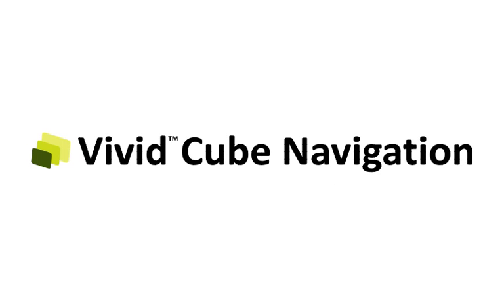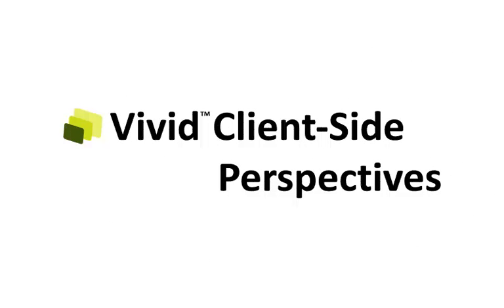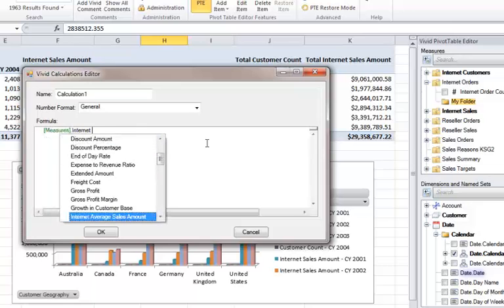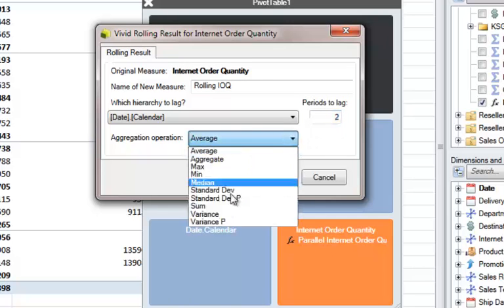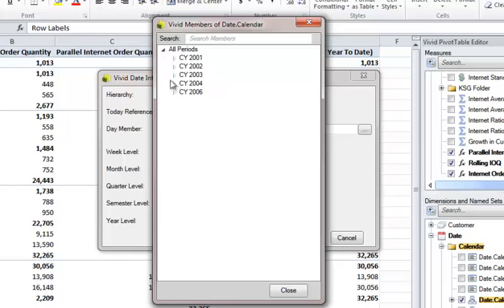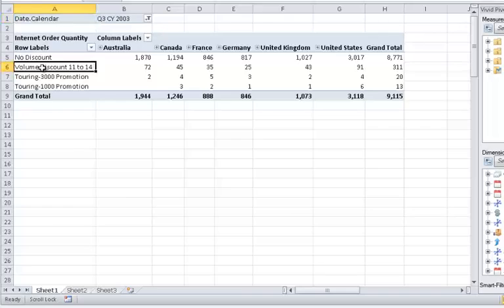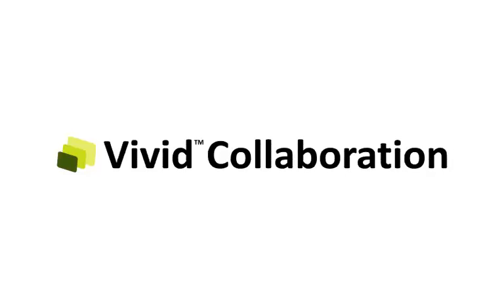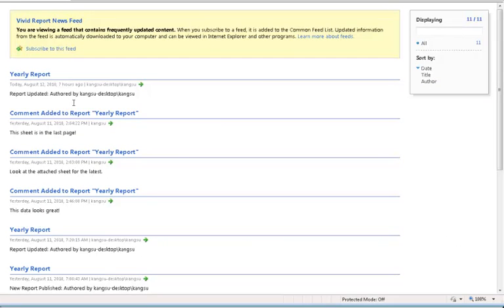Overview of Varigence Vivid Excel Add-In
This powerful add-in for Microsoft Office extends Excel with new features that will allow your organization to more effectively collaborate, while at the same time greatly simplifying the process of building insightful reports, even against the most unwieldy SQL Server Analysis Services OLAP cubes. You will soon never want to use Excel without Vivid.